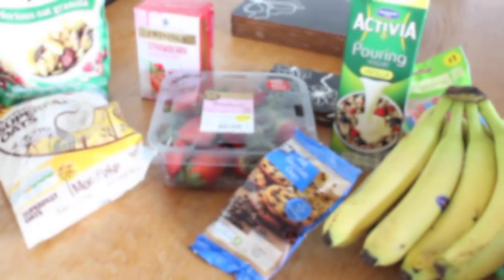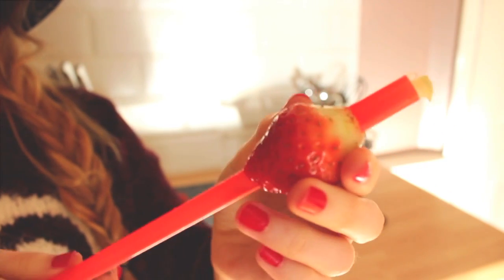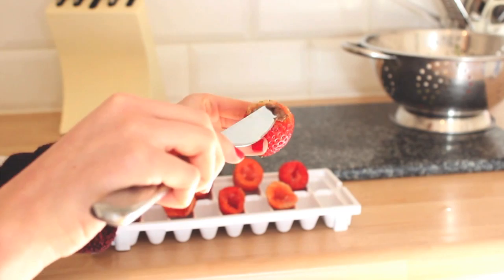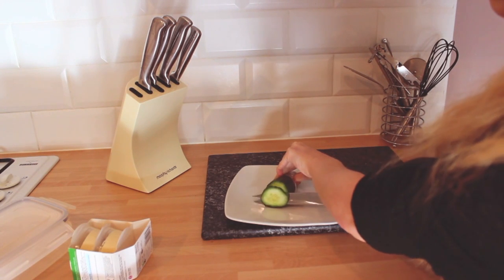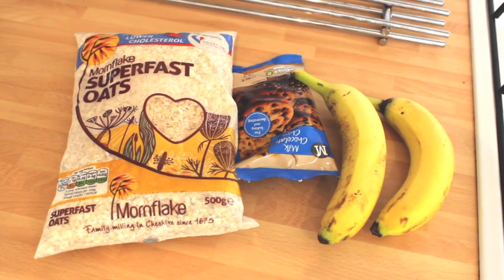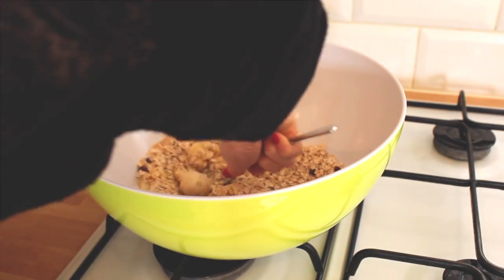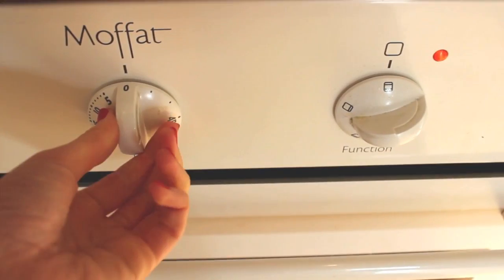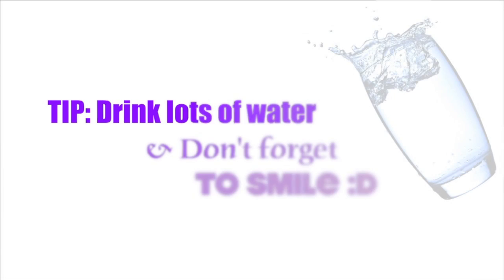HEALTHY SNACKS & IDEAS - QUICK & EASY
3 Quick & Easy healthy snack ideas, Great for school & packed lunch!
Let me know if you would like to see any more of these type of healthy food or just general food videos in the comments below :)

Cookie Recipe (12-16 cookies)
*2 bananas
*1 cup of oats
*chocolate chip cookies or anything else that you prefer

↠ Shop My Closet Via Depop: @grace8ruce

Thank you all so much for watching, Grace xo